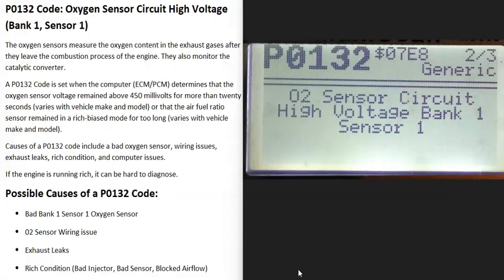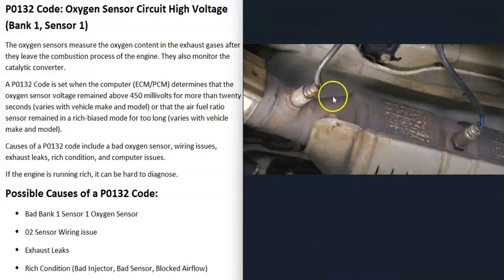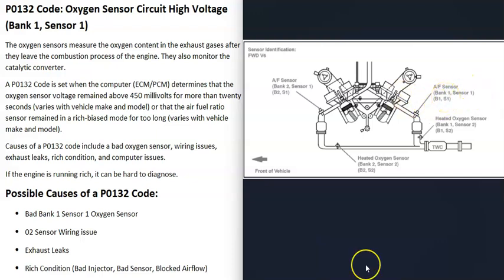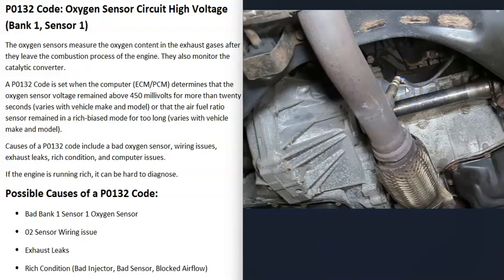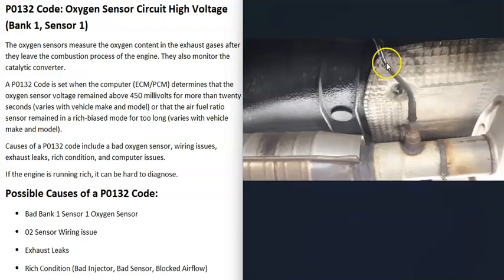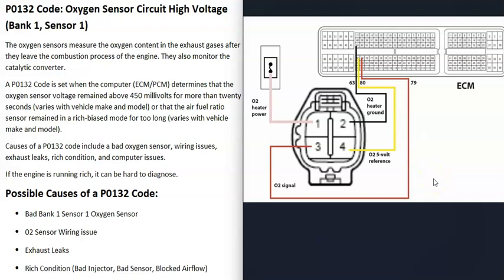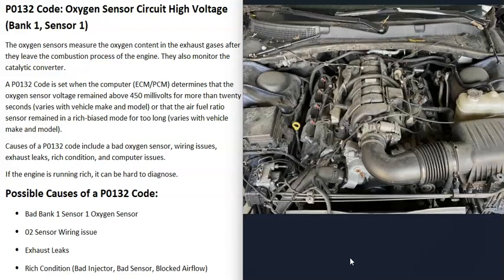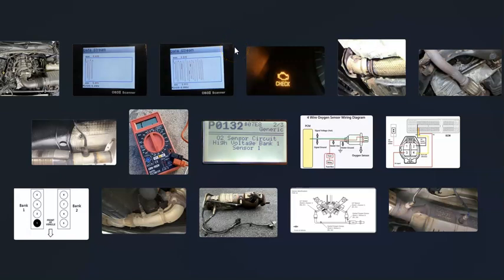Causes and Fixes P0132 Code: Oxygen Sensor Circuit High Voltage (Bank 1, Sensor 1)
How to fix P0132 Code: Oxygen Sensor Circuit High Voltage (Bank 1, Sensor 1)
The oxygen sensors measure the oxygen content in the exhaust gases after they leave the combustion process of the engine. They also monitor the catalytic converter.

A P0132 Code is set when the computer (ECM/PCM) determines that the oxygen sensor voltage remained above 450 millivolts for more than twenty seconds (varies with vehicle make and model) or that the air fuel ratio sensor remained in a rich-biased mode for too long (varies with vehicle make and model).
Causes of a P0132 code include a bad oxygen sensor, wiring issues, exhaust leaks, rich condition, and computer issues.

If the engine is running rich, it can be hard to diagnose.

Possible Causes of a P0132 Code:
Bad Bank 1 Sensor 1 Oxygen Sensor
02 Sensor Wiring issue
Exhaust Leaks
Rich Condition (Bad Injector, Bad Sensor, Blocked Airflow)